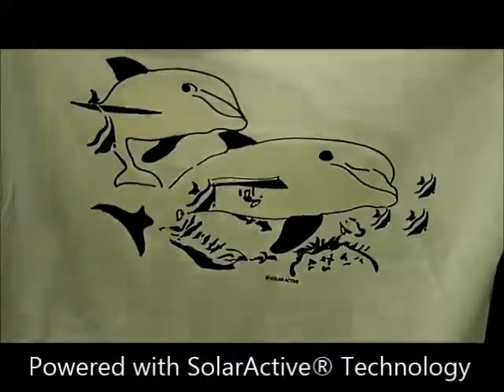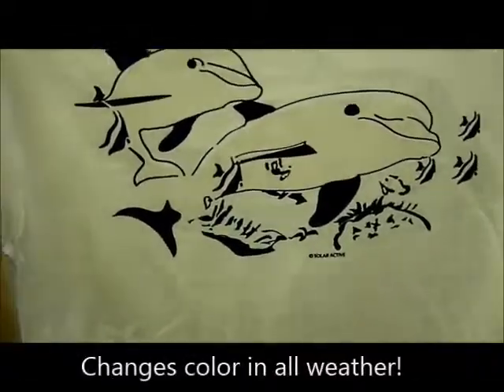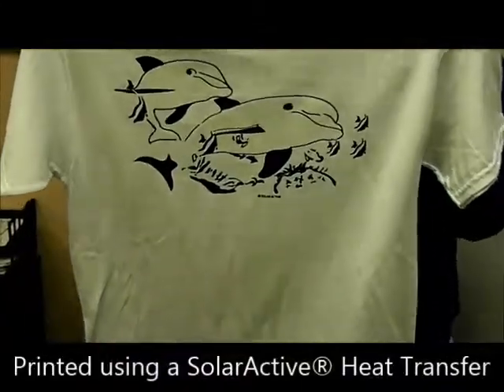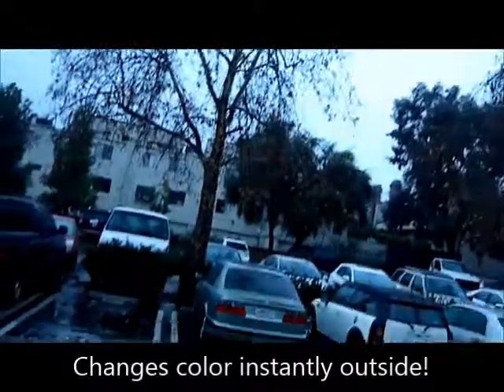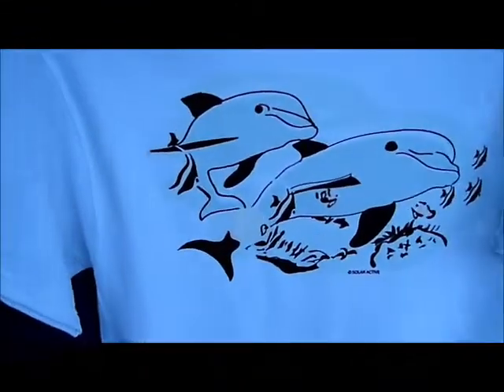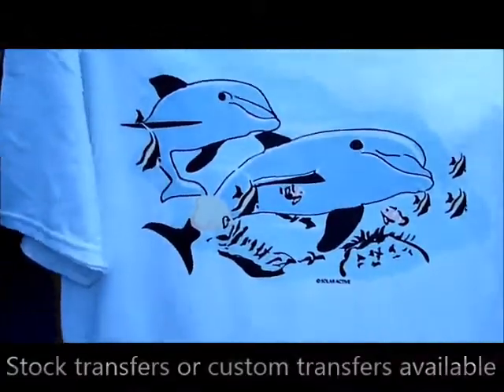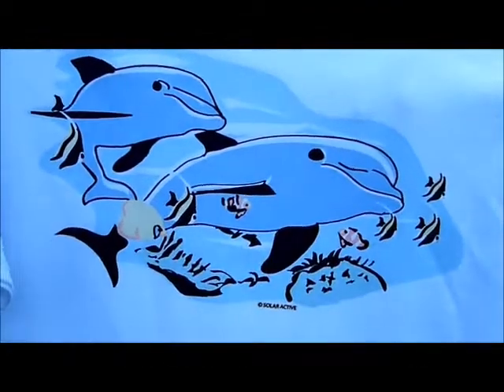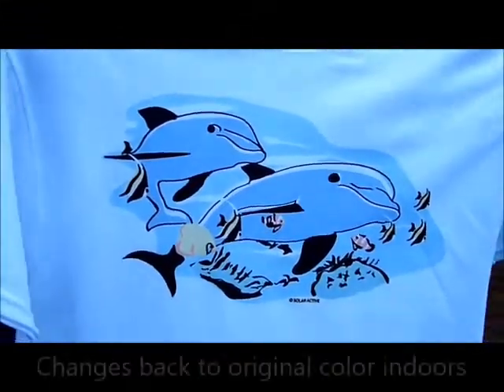Color Changing Magic Transfer | 'Solar Dolphins' Heat Transfer Video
SolarActive® manufactures color change technology for iron on transfers ,heat transfers, custom heat transfers, and color changing transfer inks.
SolarActive® heat transfers that change color in the sun are printed to withstand heat press machines at high temperatures. Print your apparel with the award winning SolarActive® color changing inks and they will instantly burst to life with magical surprise colors. Hidden messages appear in your heat press transfer t shirt, or iron on transfers that change color when printed with SolarActive® UV color changing screen printing inks. SolarActive® color change inks are available for heat transfers, iron on transfers, and screeprinting on shirts and other apparel. SolarActive® color changing heat transfers for tee shirts and other apparel are machine washable and will continue to change colors even after hundreds of washes!